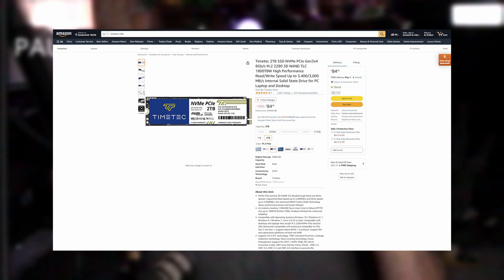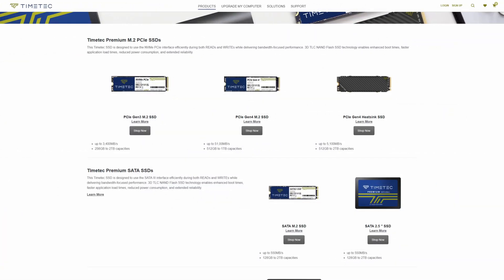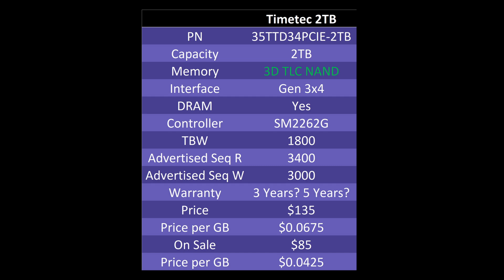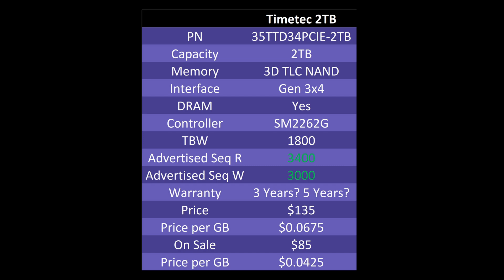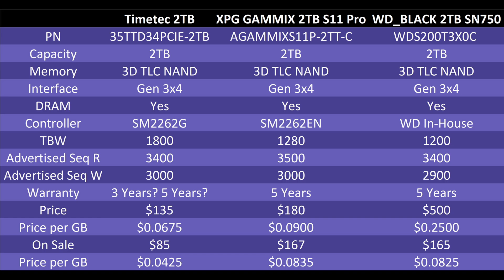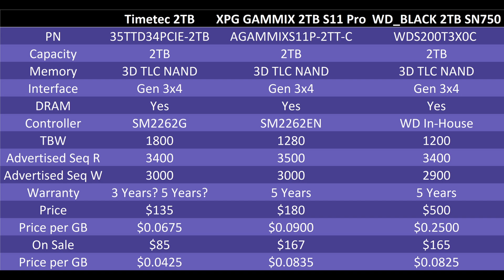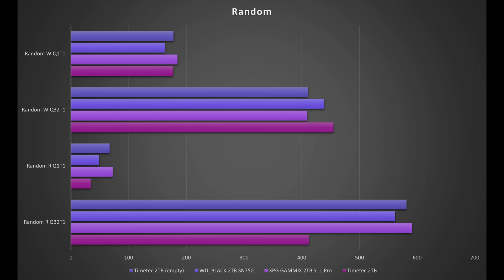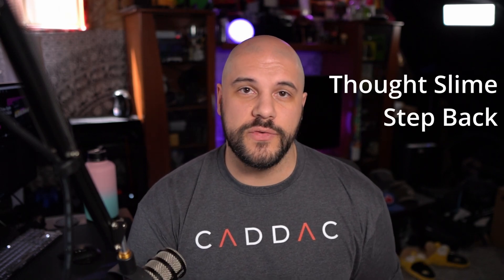M.2 Drives Are Now CHEAP! Timetec 2TB NVME For Under $100!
I recently picked up this Timetec 2TB NVME for quite the good deal (and it's gotten even better since!) thinking it would be great to check out a budget drive that still had all the features of the premium offerings like DRAM cache and a good controller. This thing blew me away and I think it's one of the best value drives on the market, all by a brand supported by an organization with great reputation in the solid state storage space.

Timetec 2TB NVME

WD Black SN750

XPG Gammix S11 Pro

║ TIMESTAMPS ║
01:00:00 - Intro
01:00:32 - PRICE UPDATE!
01:01:11 - Who is Timetec?
01:02:00 - Typical Budget NVME Drives
01:03:26 - Specs
01:05:13 - Unboxing
01:08:53 - Spec Comparisons
01:11:29 - Performance Tests
01:13:05 - Transfer Test
01:13:26 - Closing Thoughts

Love you!